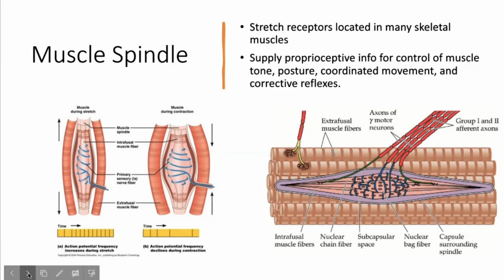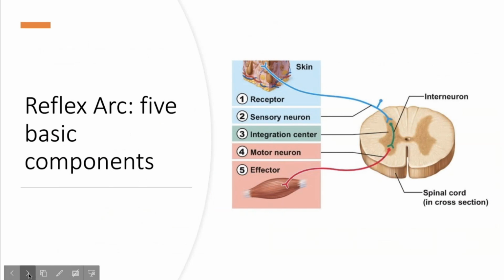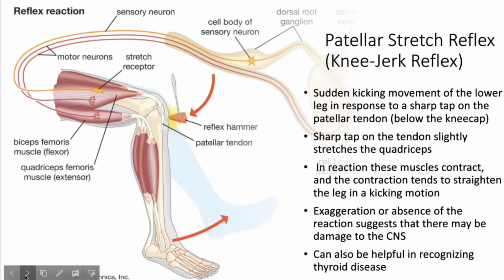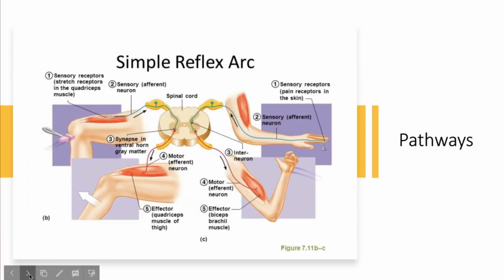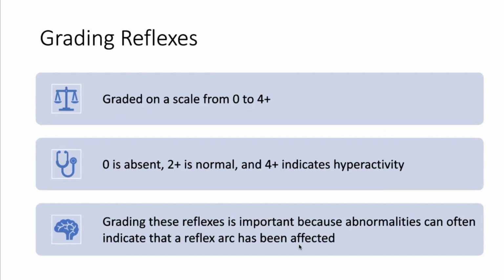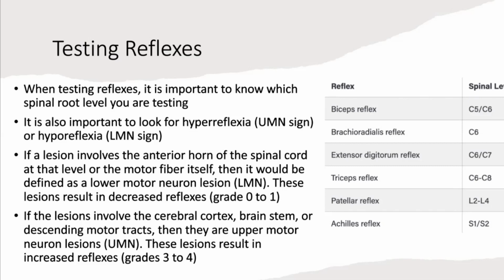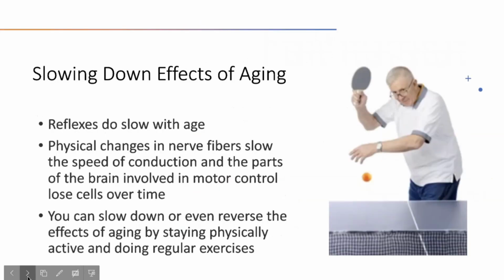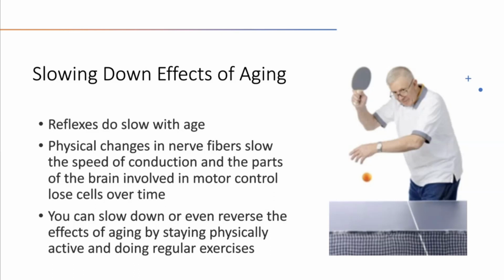Monosynaptic Reflexes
By Raquel Hernandez and Karla Eguiguren